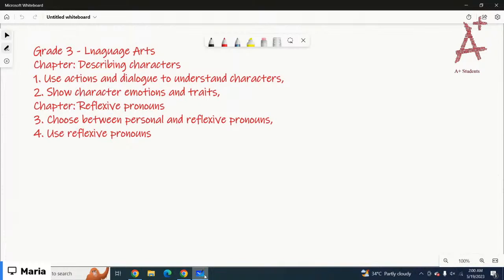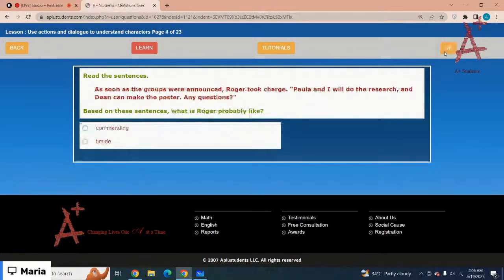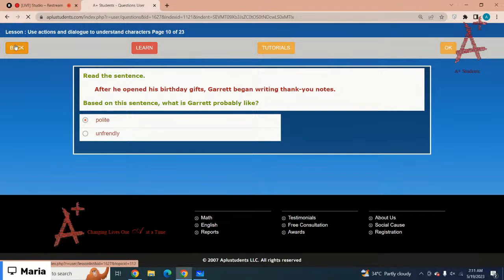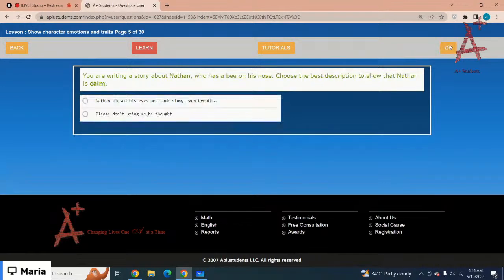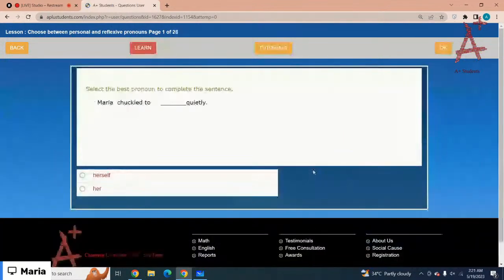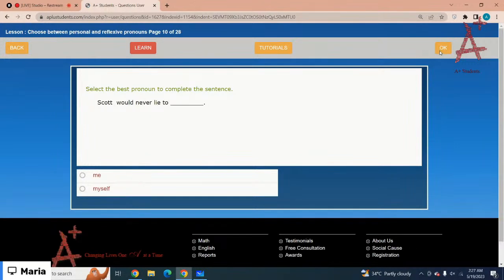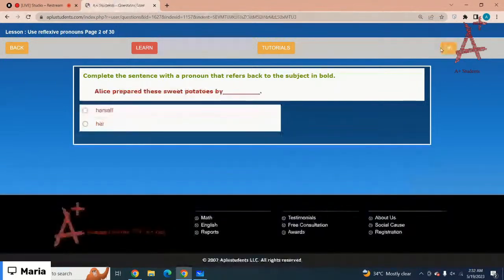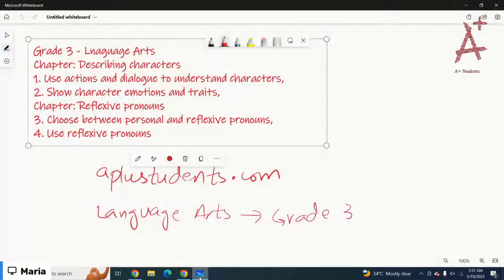Grade 3 - Use actions and dialogue to understand characters, Show character emotions and traits, …